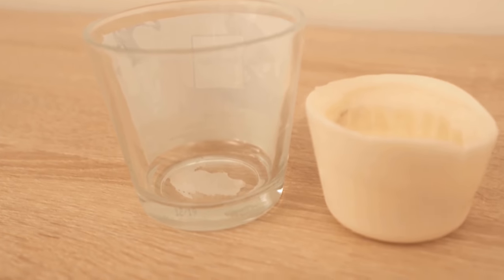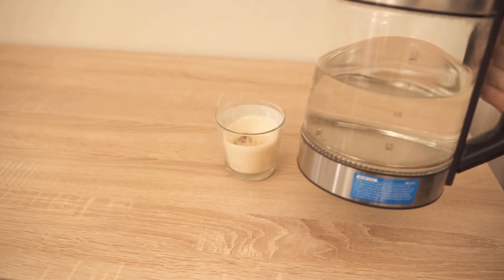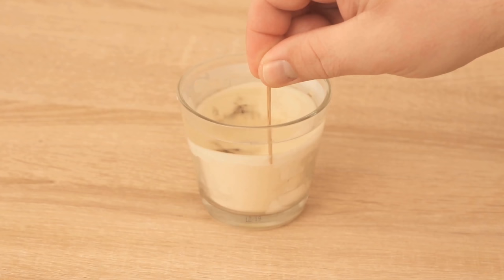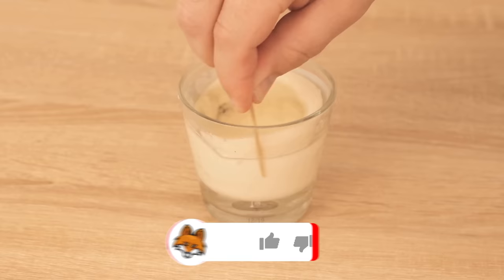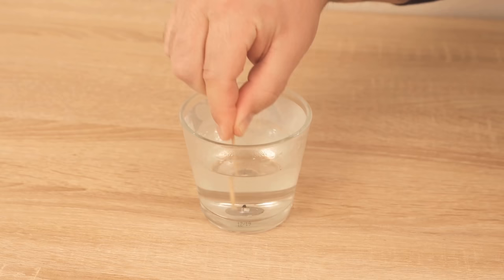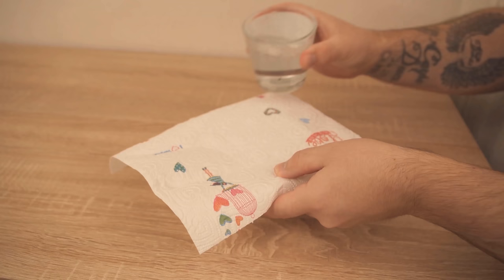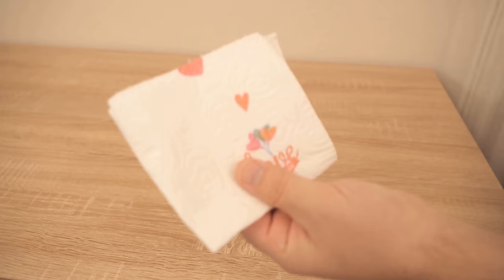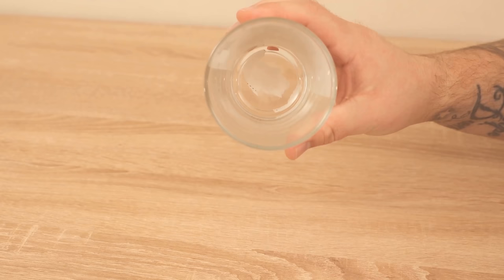Remove Candle Wax from a Glass with a SIMPLY Trick 💥 (GENIUS) 🤯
Do you want to remove wax from a glass? - Here I show you how it works really easy!

Have you ever had a candle in a jar where the wick burned down at the end, but there was still some wax in the jar that you would have liked to remove? Here I show you how exactly this works with a simple trick.

All you need is water. Ideally, this should be 50-60 degrees warm. Because at 40 degrees the wax starts to melt. Now tip the water into the glass, so that the complete wax is under water.

Now wait a short time and then try to get the wax out with a toothpick. If there is still a relatively large amount of candle wax in the jar, you can remove it directly. Otherwise, wait until the wax has melted. This will bring it to the surface of the water. Now you just have to wait until the water is cold again, then you can easily remove the wax.

Then tip the water through a household cloth so that the rest of the wax ends up in the cloth, which you can then throw in the trash and you won't have any candle wax in the drain. To get the glass really clean, you can put some vinegar on a piece of cloth and wipe the glass with it.

After that, your glass should be completely free of candle wax and you can use it for other purposes. Try this trick also with you once.